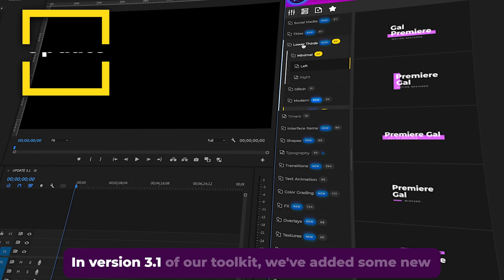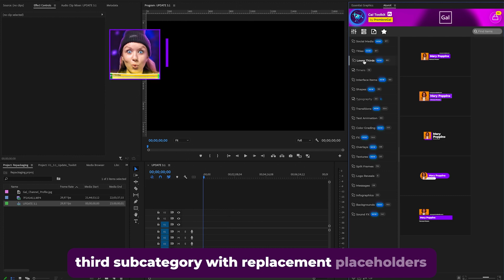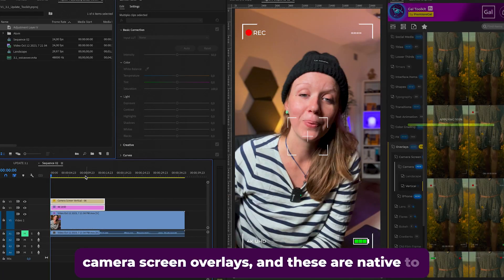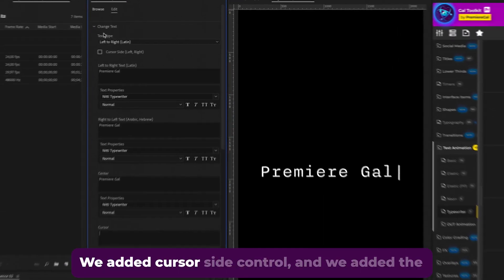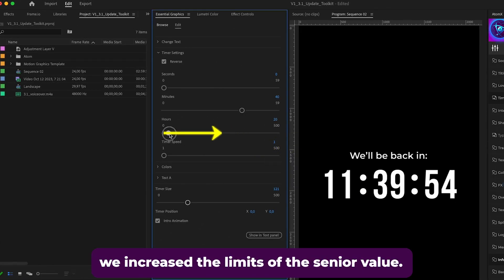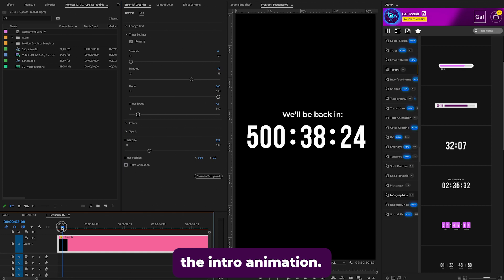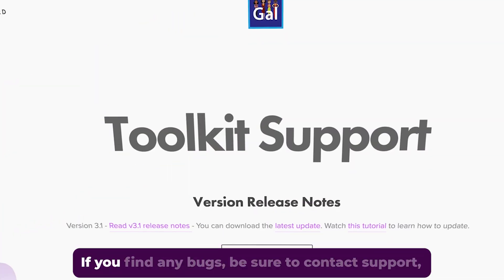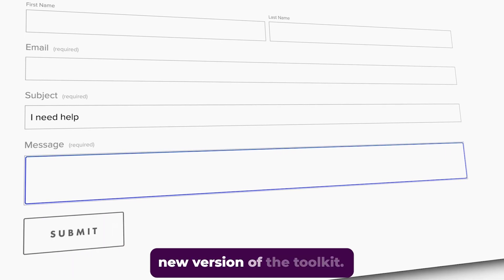What's new in the 3.1 Gal toolkit Release?